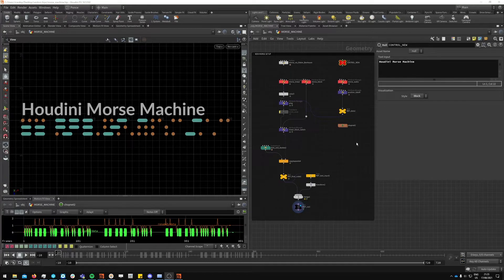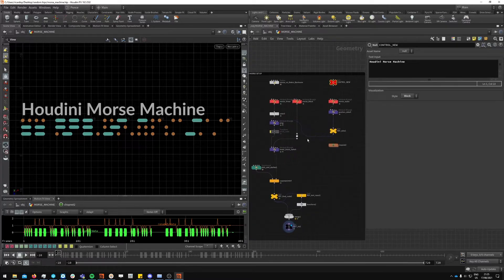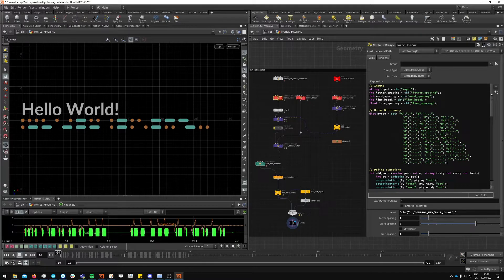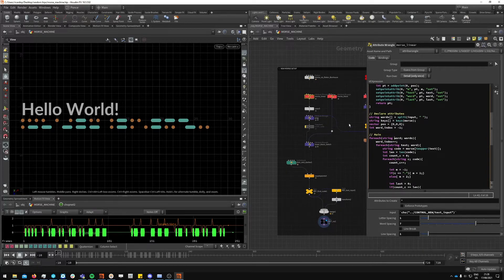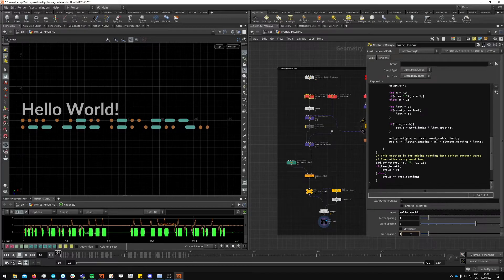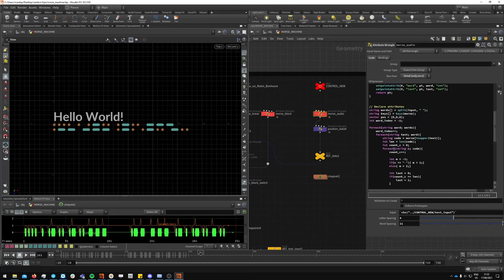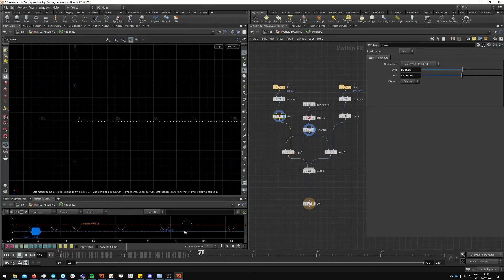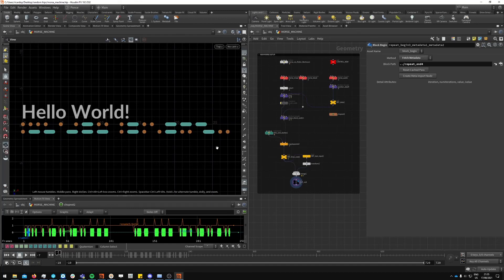Houdini Morse Machine | Houdini 18.5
** Houdini Morse Machine | Decode Text into Morse Code and Listen to it in Houdini **

In this video I walk you through a setup which converts any text into Morse code. Additionally, it will also generate the audio accordingly. Very interesting bits here, and it was particularly a challenge to learn a bit more how CHOPs work.

Here is the link to this full post, with further details, as well as the downloadable .hip file:

As I mentioned in the video, I'd appreciate any feedback, comments or ideas on how to improve this further.